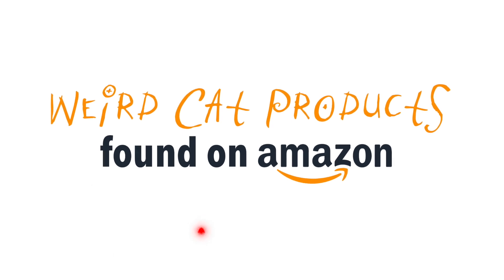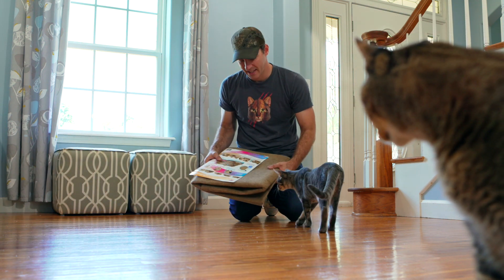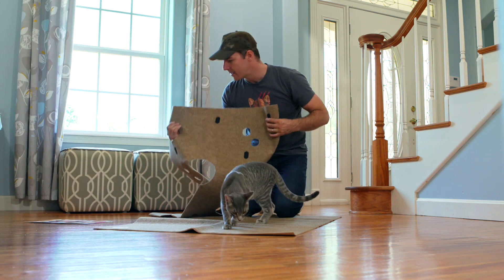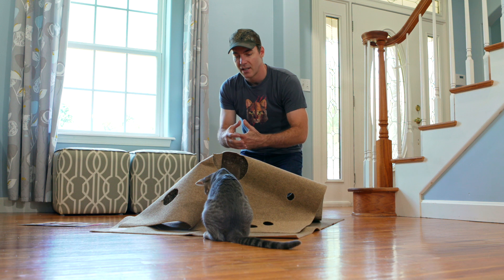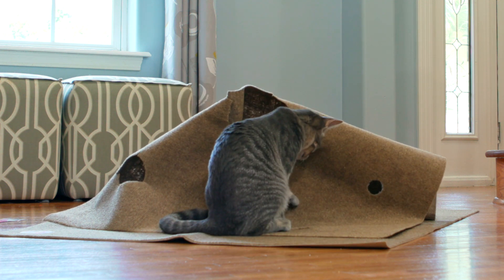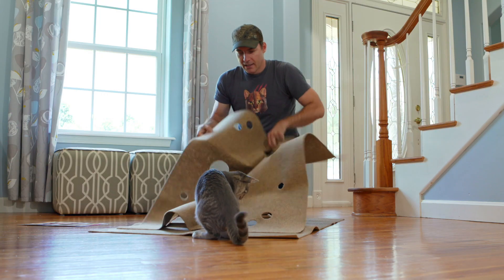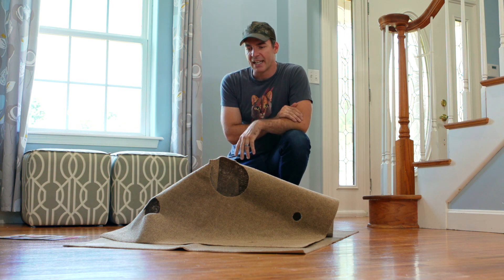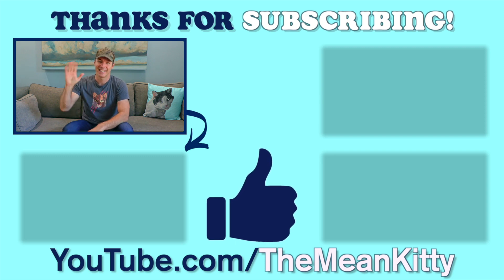Weird Cat Products Found On Amazon | The Ripple Rug Cat Activity Mat | Review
Weird cat products can be found all over the internet but here’s weird cat product my wife found on Amazon for me to review.  Is this weird cat product worth buying?  Find out in today’s review of weird cat products!

The Ripple Rug Cat Activity Mat